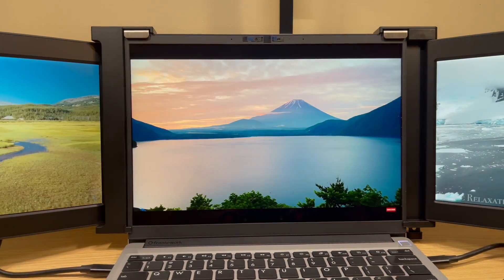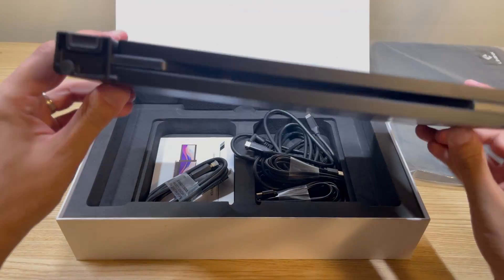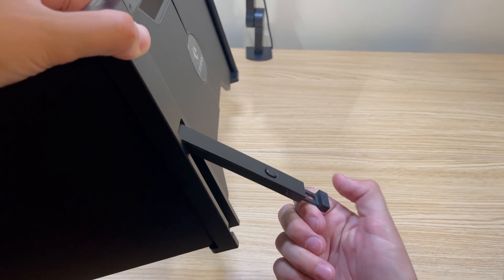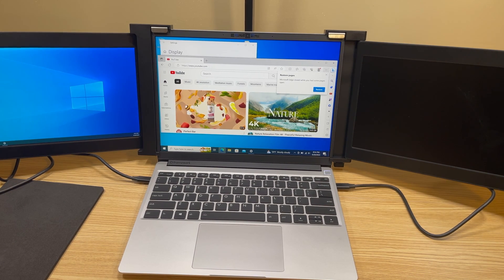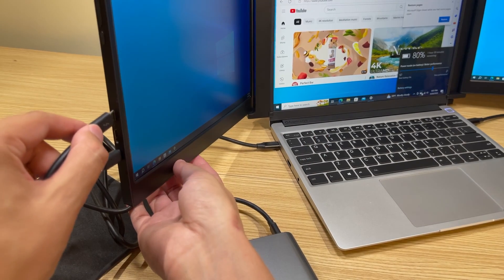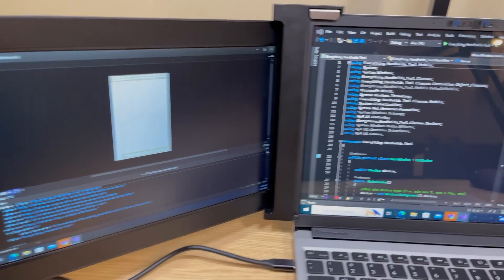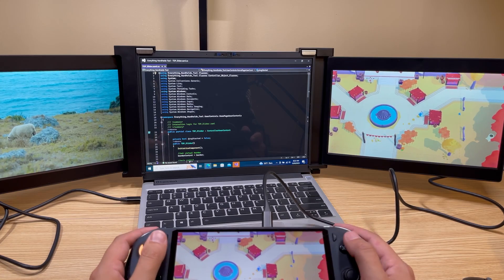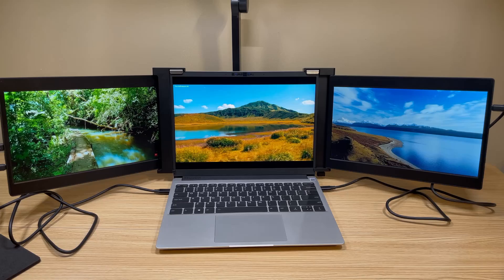Triple Monitor Set Up! Limink Laptop Monitor Makes Programming On the Go Easy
In this video I show off the Limink triple monitor setup. I've always been interested in these multi-monitor set ups especially for programming. You can also repurpose one of the screens for another device like a gaming handheld, and play some games on the side!